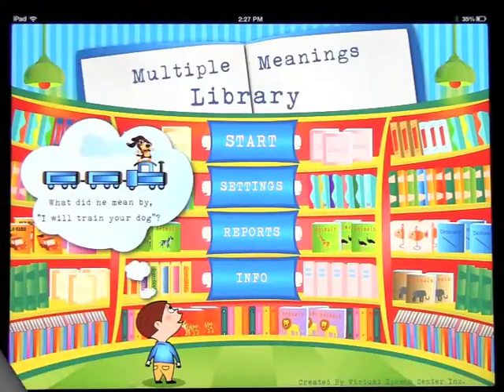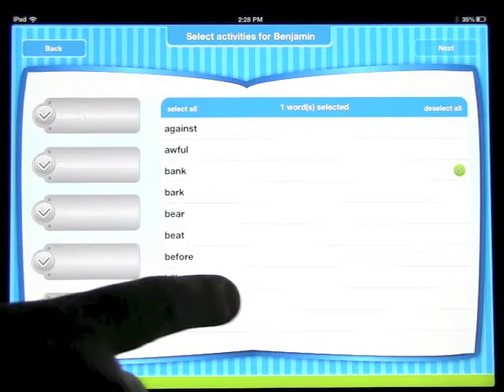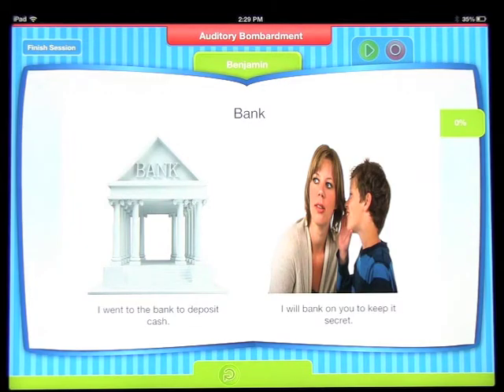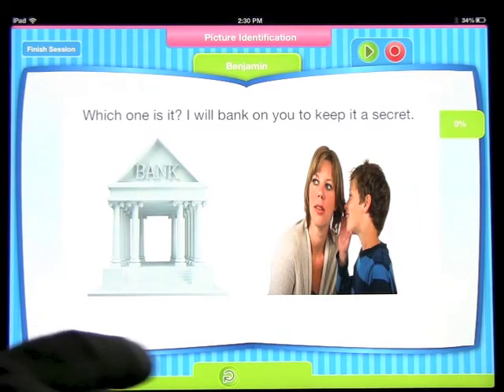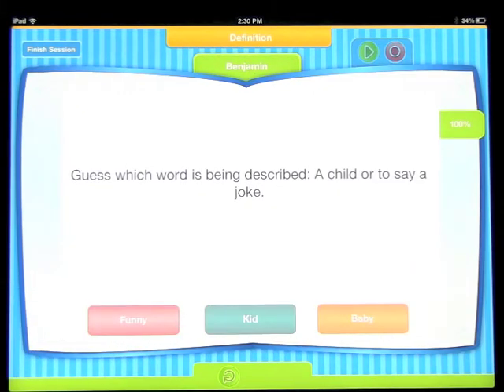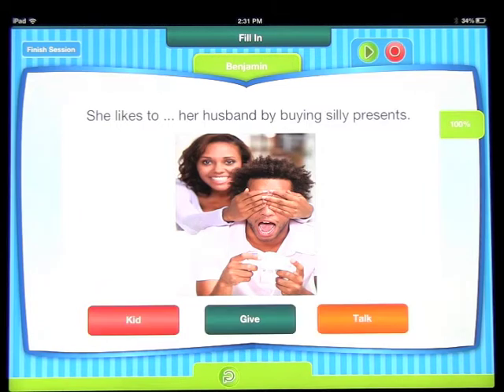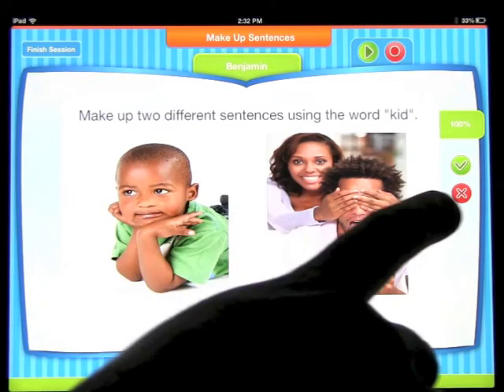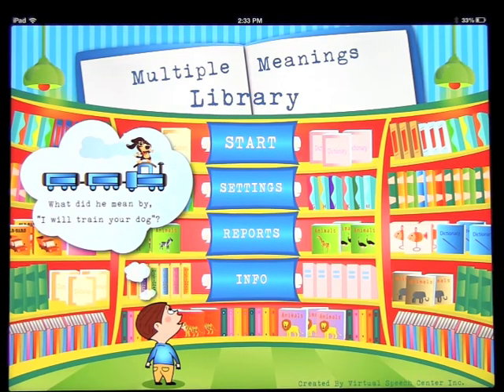Multiple Meanings Library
The Multiple Meanings Library was created by a certified speech and language pathologist for students ages 5--15 who struggle with oral and written comprehension of words with multiple meanings. The Multiple Meanings Library can be used for students with: - Receptive/expressive language disorders - Word-finding problems - Learning disorders - Autism - Specific language -learning